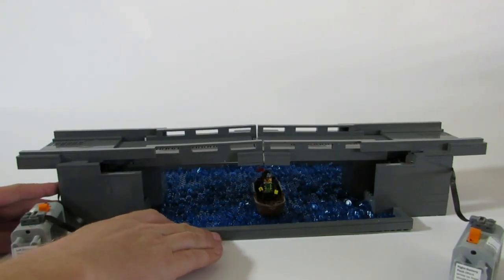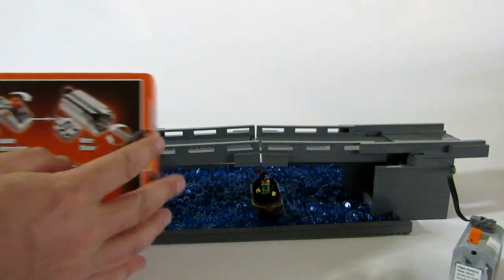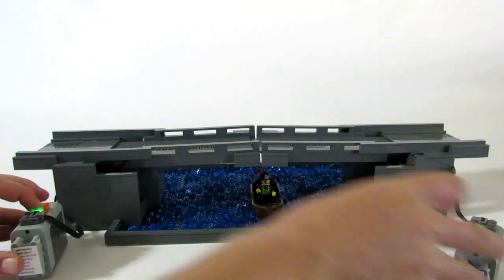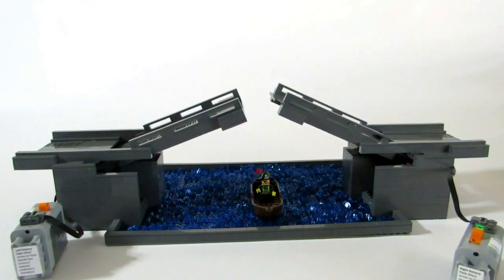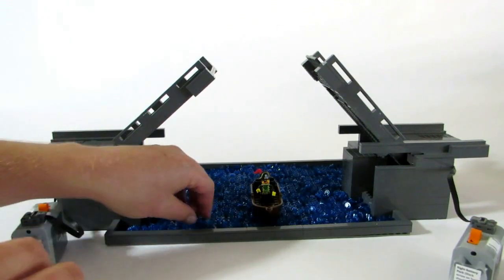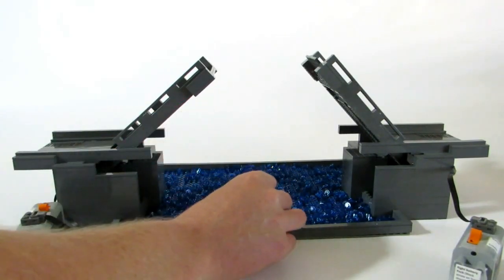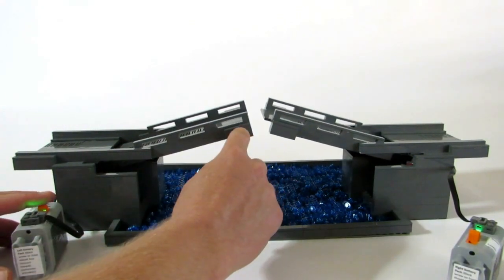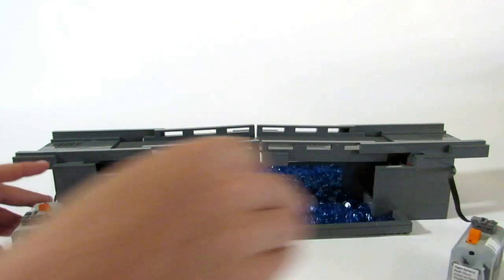Working Bascule Bridge Lego Drawbridge Custom MOC Trade Show Lego Display Model Builder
Need a Lego model or Lego display built for a trade show or conference exhibit to drive traffic to your booth or display; I’m a Lego display model builder that provides custom built Lego model displays for trades shows and exhibitors.

The Lego Drawbridge or Bascule Bridge Model was built for a trade show. The Lego drawbridge model is working and powered by Lego power functions set 8293. We used gears to slow the motor RPM's down. The drawbridge also features Lego water effects

Chris and Andrew

LEGO Aircraft Tug MOC push back cart, recessed rear towing bar, can also push to from front
LEGO Plane Moc, Float Plane, Retractable Floats, Moveable Roof For Interior Acces, Rear Cargo Sluban Heavy Military Truck M38 Review Not a Lego MOC
LEGO Crane MOC, Crane Via Winches can raise/lower crane boom, winches can also lift with crane